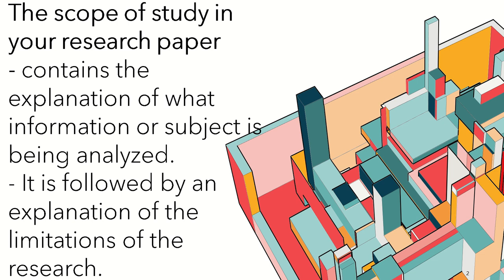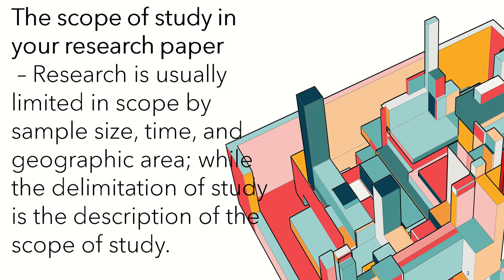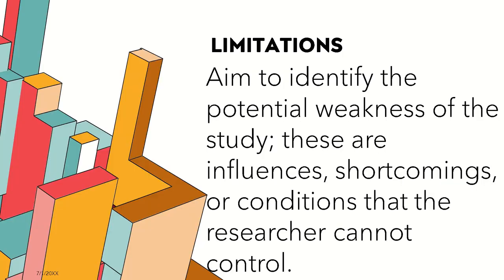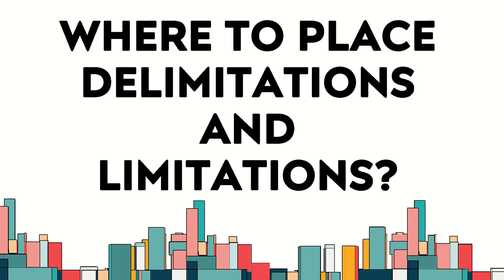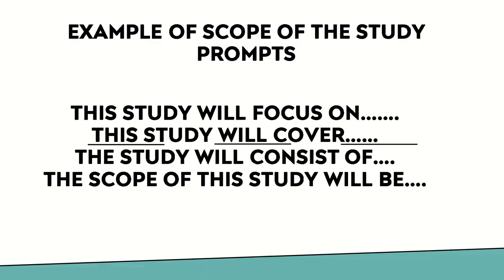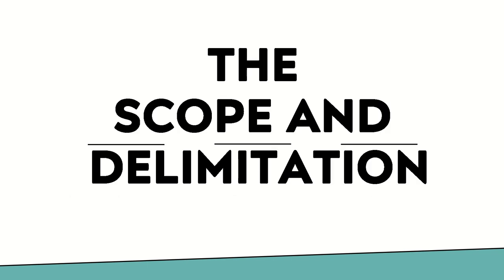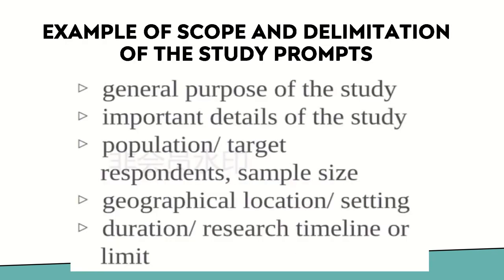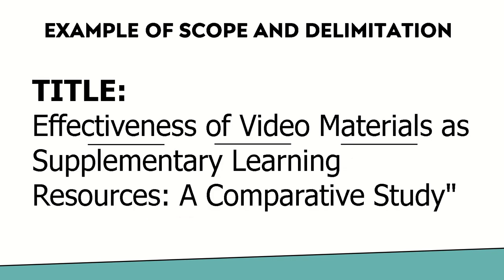SCOPE AND DELIMITATION OF THE STUDY. PR 1 LESSON 5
THIS VIDEO IS AN ADDITIONAL LEARNING RESOURCE OF THE TOPIC.